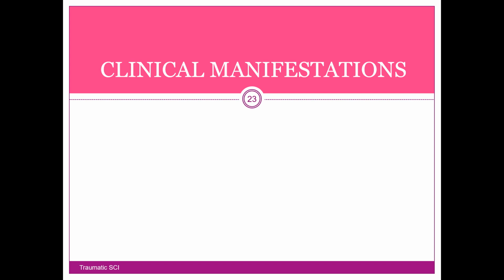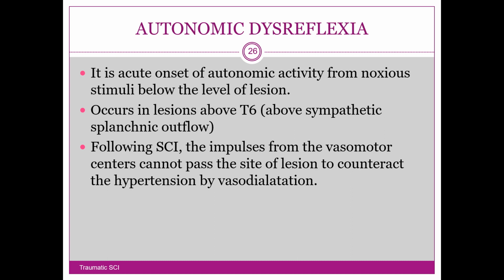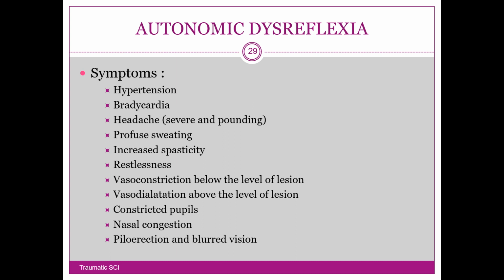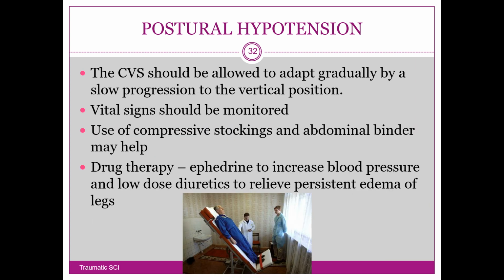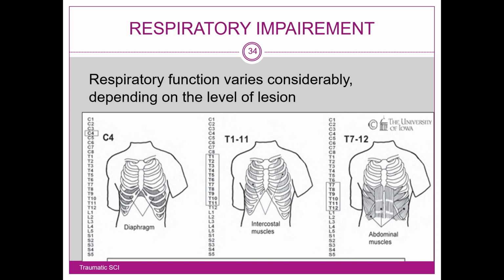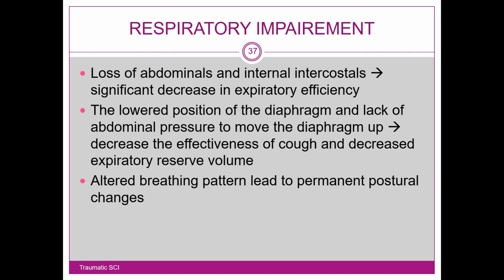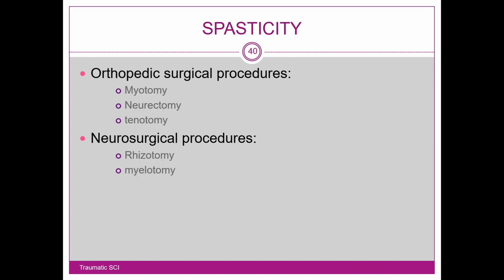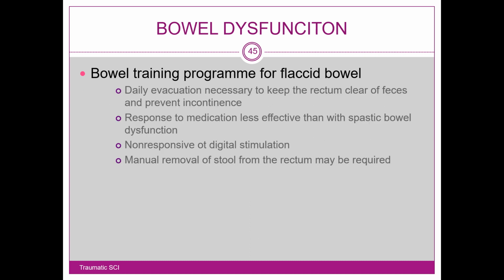Spinal Cord Injury- Direct Impairments by Dr.Rahul Chhatlani, P P Savani University